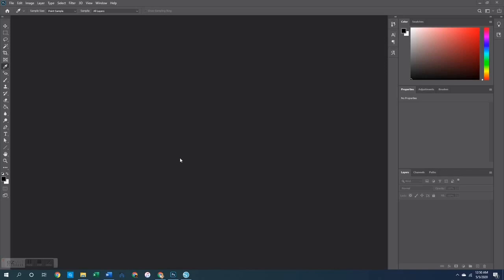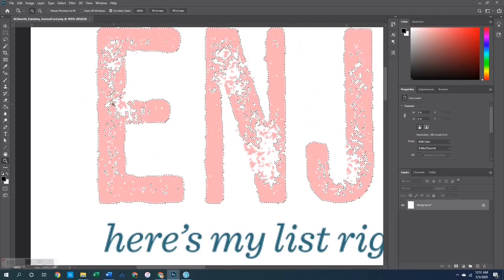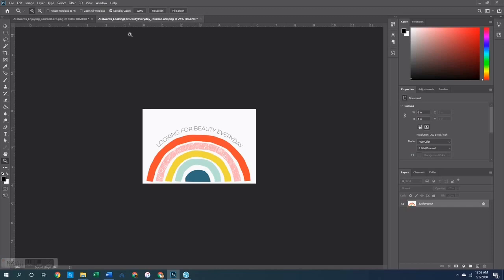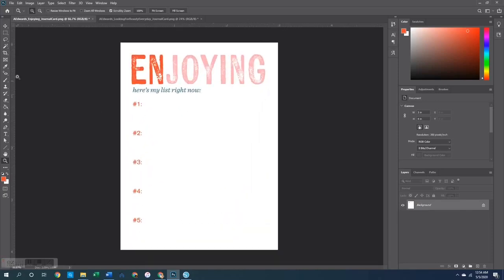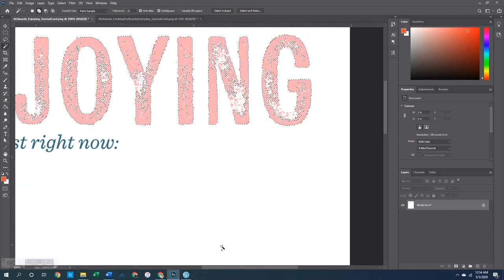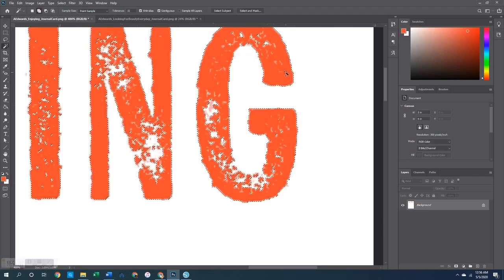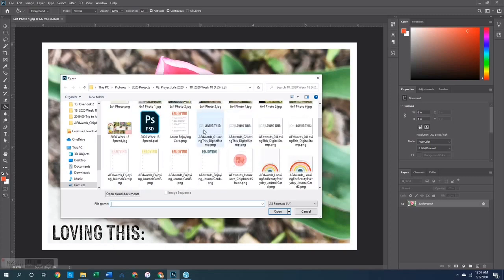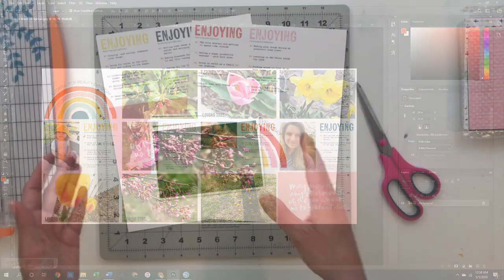Project Life Process Video | 2020 Week 18 | Ali Edwards | Digital SBTM May 2020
I've linked all the supplies I used in my video below. I hope this process video inspires you in your memory keeping journey as well!

Feed Your Craft Alpha Stickers: Sold Out
AE Tiny White Star Wood Veneer: Unavailable
EK Tools Tweezers
Fiskar's Trimmer
Plain White Cardstock
I print my photos on a Canon Pixma Pro 100 Printer
Canon Photo Paper Plus II 4"x6" (100ct)

This means that if you were to make a purchase after clicking on the link, a small percentage of that purchase comes back to me - at no additional cost to you. Thank you so much for supporting this crafty channel!